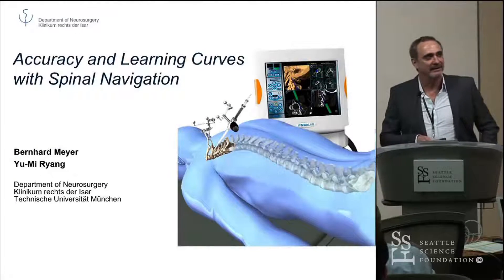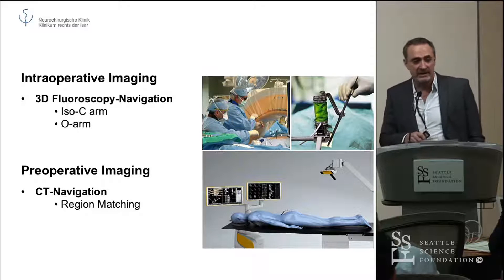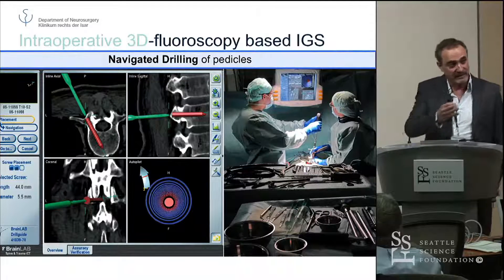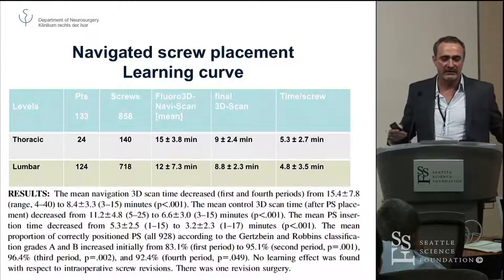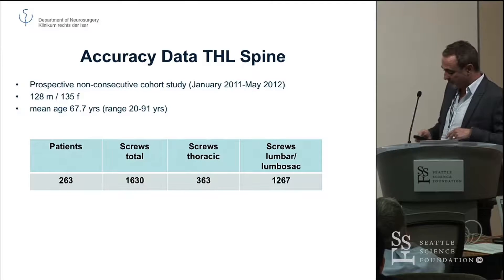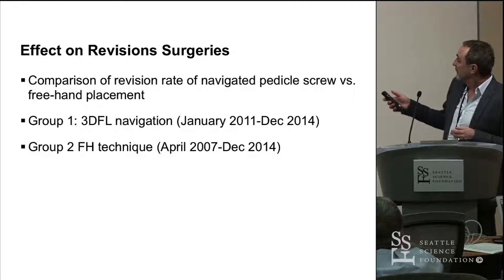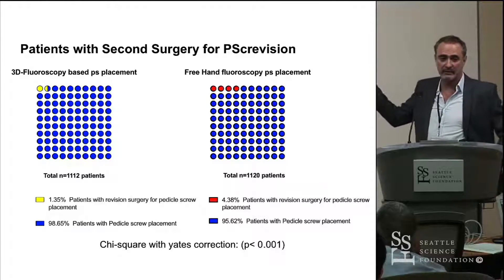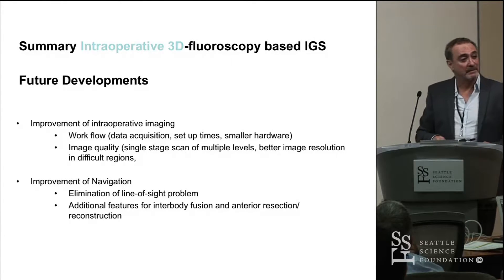Accuracy and Learning Curves with Spinal Navigation - Bernhard, Meyer, MD, PhD